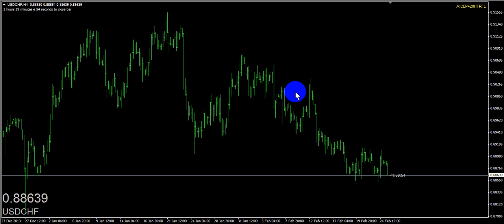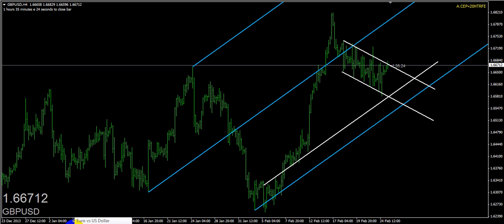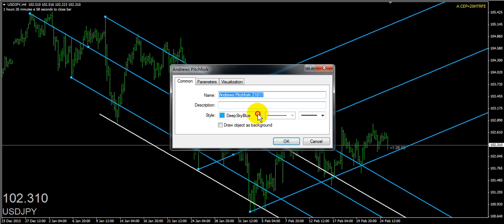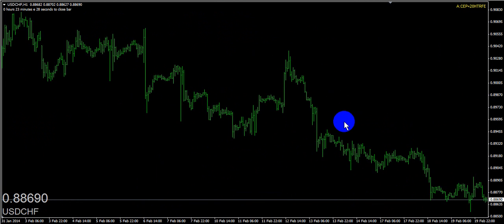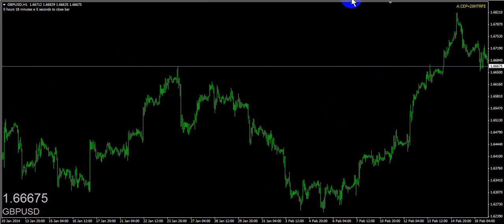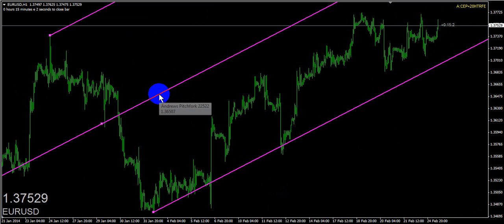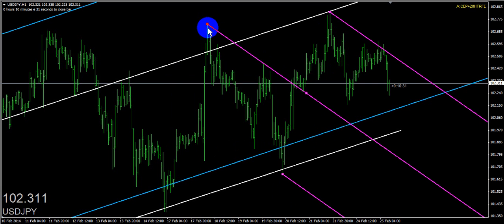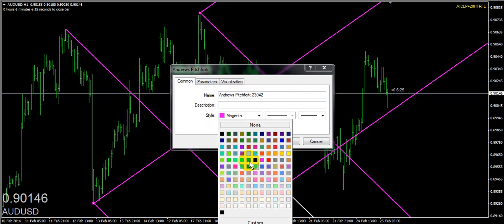Building Median Line (Andrews Pitchfork) charts in Metatrader 4